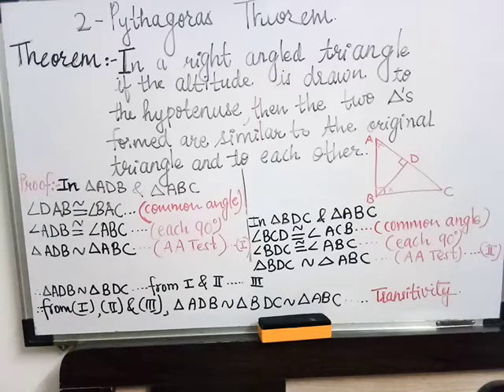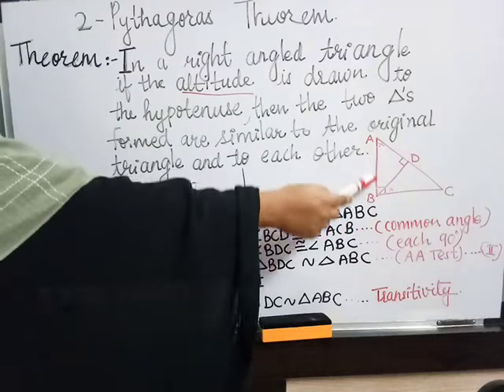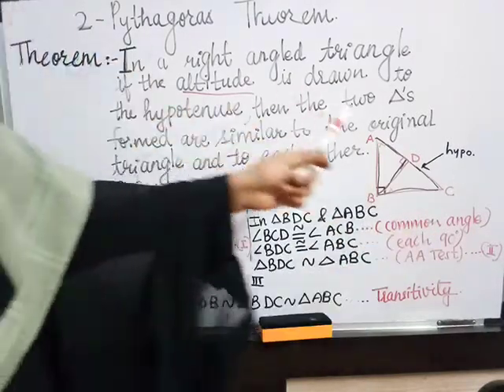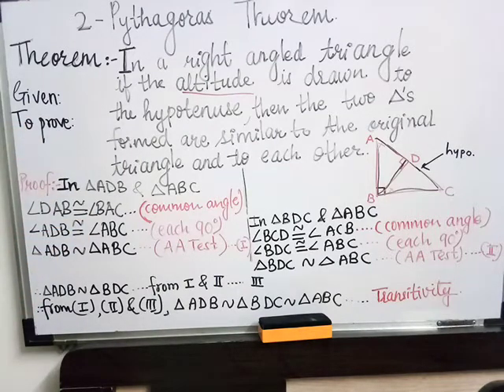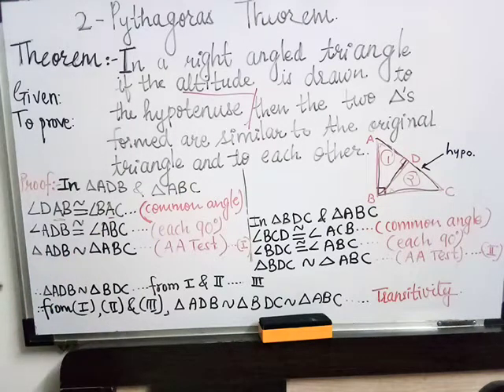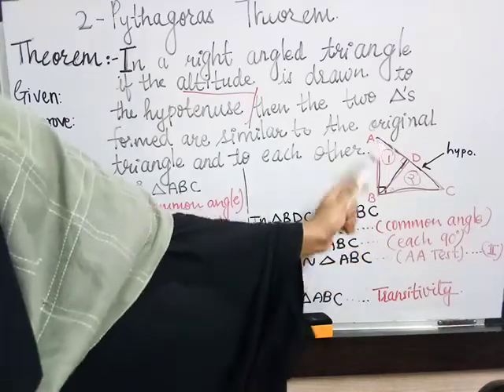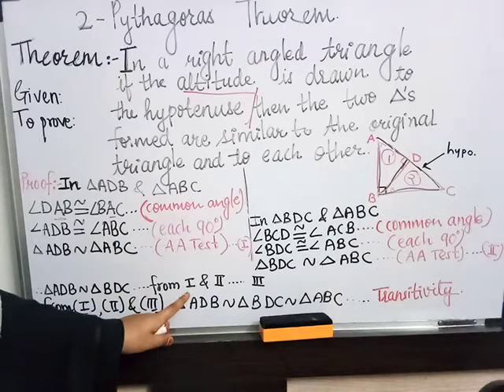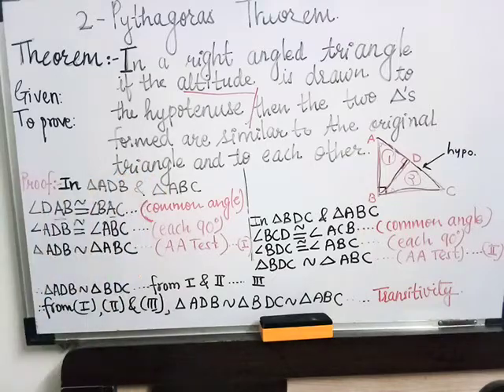maths2 chapter2 pythaghoras theorem part1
HANA CLASSES ...made by Ruqayya Shaikh.From Dr. Zakir Hussain Urdu High school,Khadki